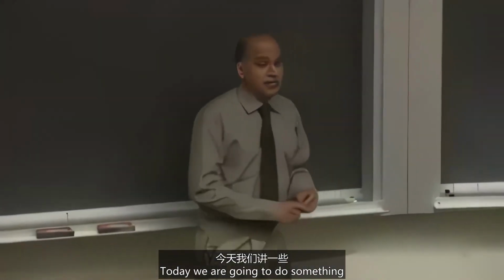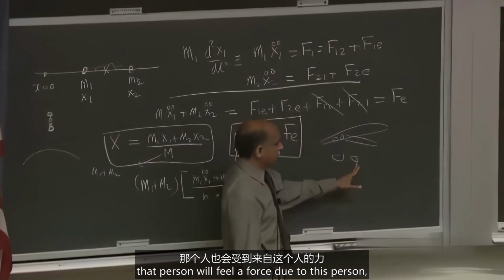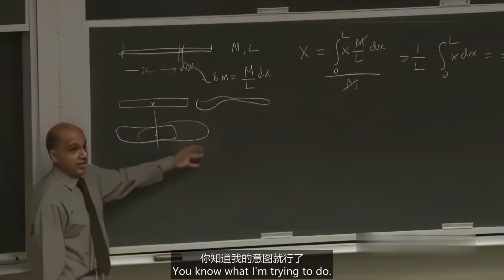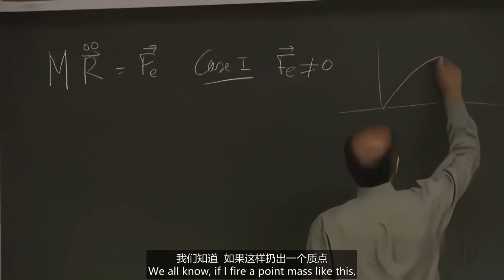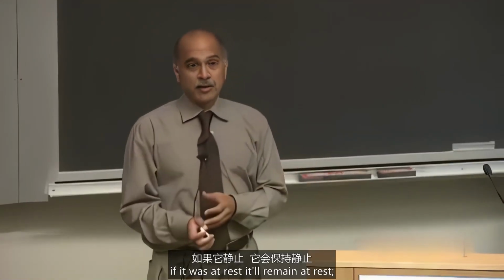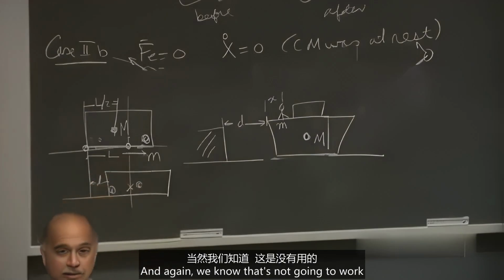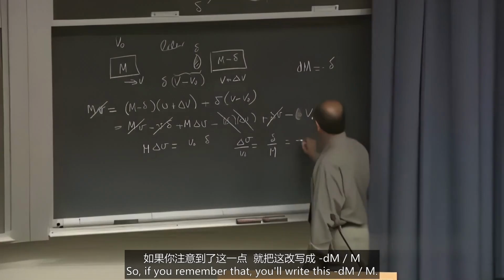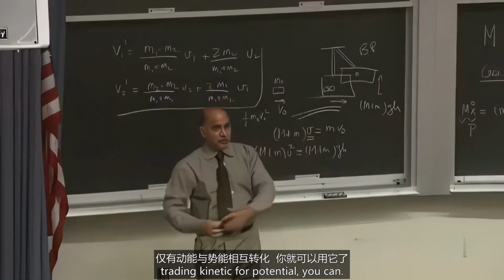08 Ⅰ08 动态的多体系统和动量守恒定律